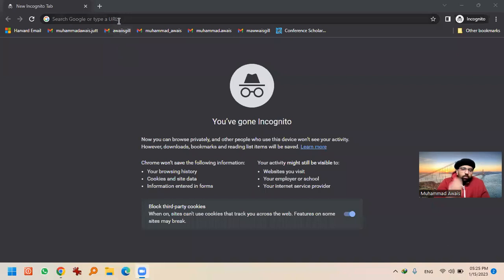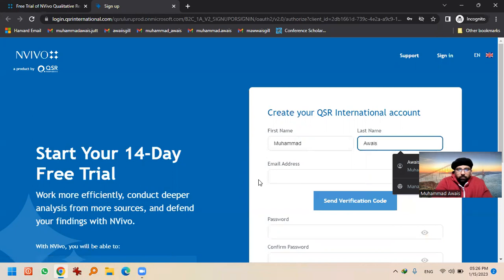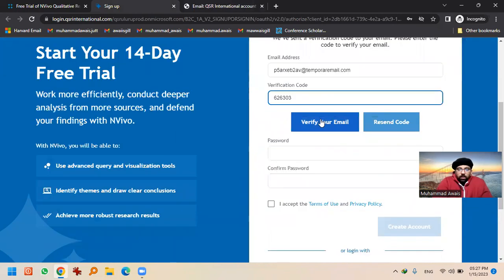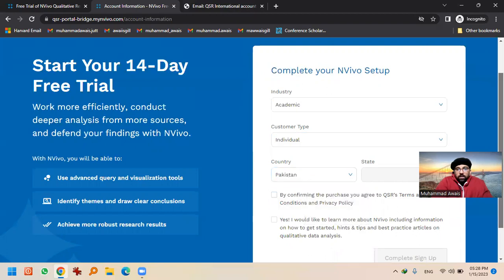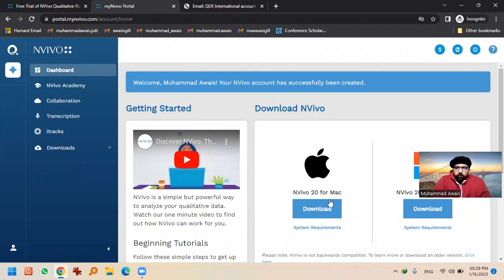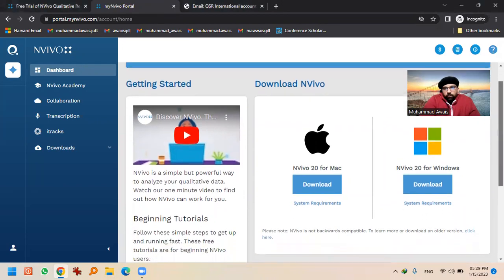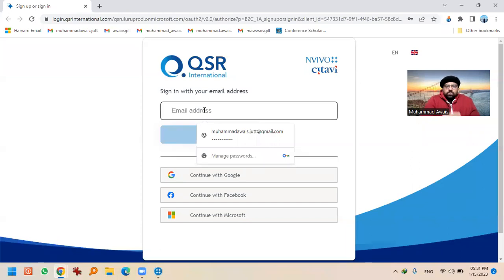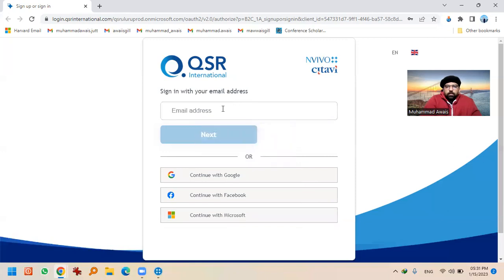Free NVivo - How to Download, Install and Activate Trial Subscription - NVivo 14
The video begins with Dr. Muhammad Awais introducing himself as a certified expert of NVivo from QSR International. He outlines the purpose of the tutorial, which is to guide viewers through the process of downloading NVivo software and obtaining a 14-day trial subscription. Dr. Muhammad Awais shares his screen and instructs viewers to open their web browser (such as Google Chrome or Microsoft Edge) and search for "NVivo trial."

He instructs viewers to copy the code from the inbox and paste it into the verification code box on the webpage.

Once the account is created, Dr. Muhammad Awais proceeds to choose the industry (Academia in his case) and selects individual subscription type. He also selects Pakistan as his country of residence.

He then instructs viewers to click on "Complete Sign Up." Following this, he guides viewers to download NVivo by clicking on the download button for Windows, emphasizing that NVivo requires Windows 8 or later versions.

He briefly mentions that the software installation follows standard procedures without specific guidelines. After installation, Dr. Muhammad Awais notes that a desktop shortcut will be created. He instructs viewers to launch NVivo, where they'll be prompted to log in with their NVivo account credentials.

Dr. Muhammad Awais advises viewers that it may take 5 to 10 minutes for the trial license to activate. He addresses a common issue where users may attempt to log in immediately and receive an error about no associated account, recommending waiting for the activation email or trying again after a few minutes.

NVivo (An Introduction):
NVivo, developed by QSR International, is a robust qualitative data analysis software designed to empower researchers across various disciplines. It excels in managing and analyzing qualitative data types such as text documents, PDFs, audio files, video recordings, and surveys. Researchers can import and organize these diverse data sources within NVivo's intuitive interface, preserving context and fidelity.

Data Import and Organization:
NVivo allows seamless importation and organization of qualitative data, enabling researchers to maintain the integrity and structure of their data throughout the analysis process.

Coding and Annotation:
Central to NVivo is its coding and annotation capabilities, which facilitate the systematic analysis of data by categorizing segments based on themes, topics, or concepts. This process helps researchers identify patterns, relationships, and emerging trends.

Querying and Analysis:
NVivo offers powerful querying tools that enable researchers to explore their coded data deeply. Users can perform both simple searches and complex queries to uncover connections and insights within their data.

Visualization and Reporting:
To aid in interpretation and presentation, NVivo provides a range of visualization options such as charts, graphs, matrices, and mind maps. These tools help researchers communicate their findings effectively to stakeholders.

Mixed Methods Research Support:
NVivo facilitates mixed methods research by allowing researchers to integrate and analyze both qualitative and quantitative data within the same project. This capability supports comprehensive research approaches that combine different methodologies.

Applications Across Disciplines

NVivo's versatility extends across various fields:

Academic Research:
Used extensively in social sciences, health sciences, education, and humanities for analyzing interviews, focus groups, and textual data.

Market Research:
Employed by businesses to analyze customer feedback, conduct sentiment analysis, and understand consumer behavior.

Policy Analysis:
Utilized by government agencies and non-profits to analyze public opinion, policy documents, and stakeholder feedback.

Media and Communication:
Supports media researchers in analyzing media content, social media conversations, and audience perceptions.

In conclusion, he summarizes the steps for downloading NVivo and using its trial version. He thanks viewers and concludes the video.